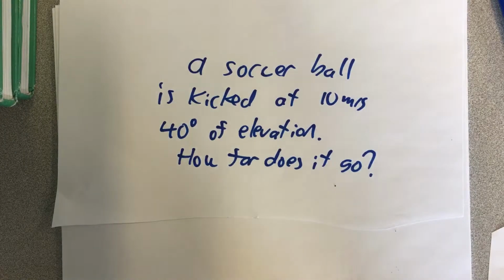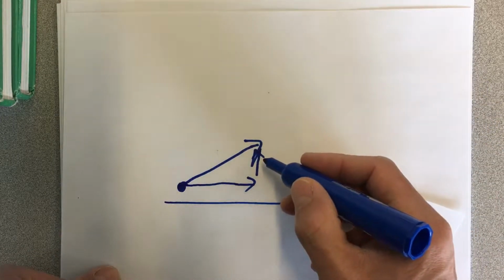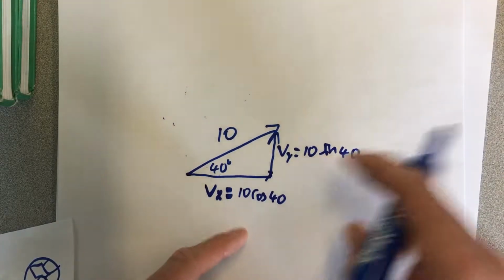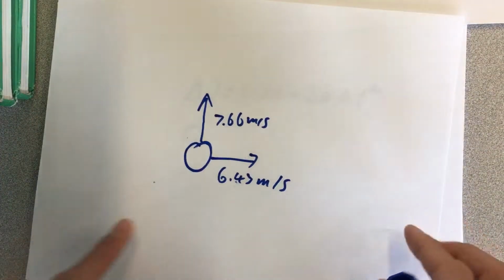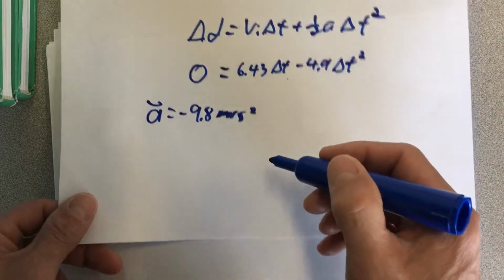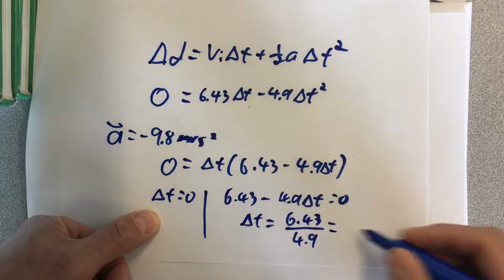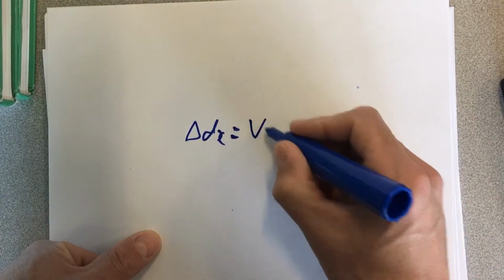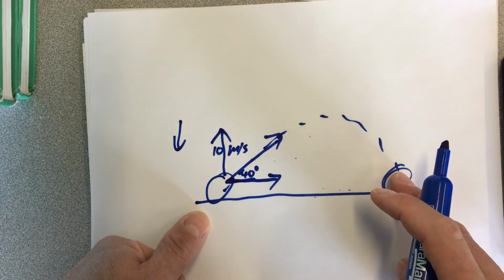Simple projectile motion ground to ground